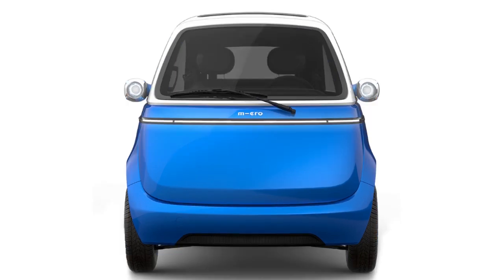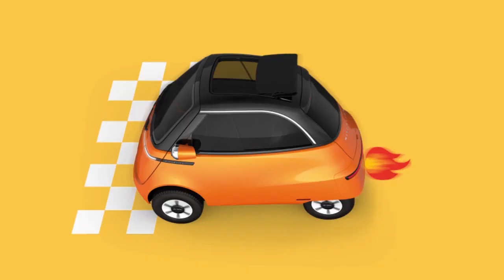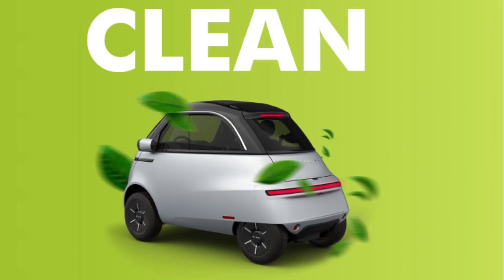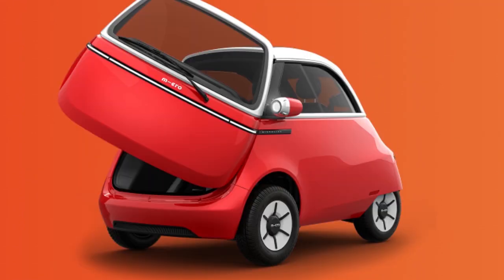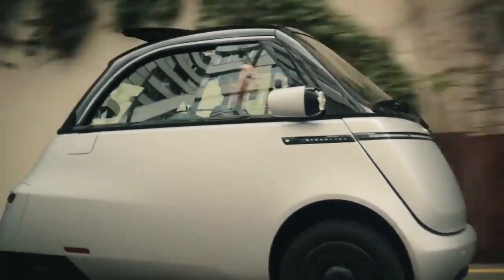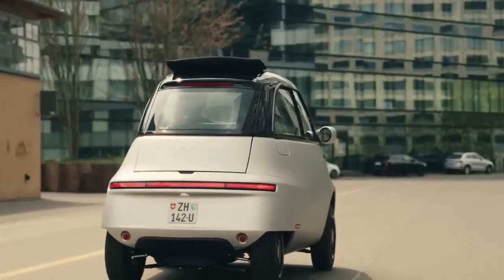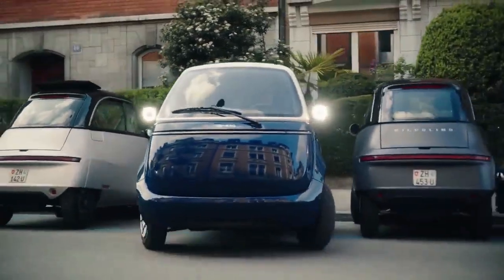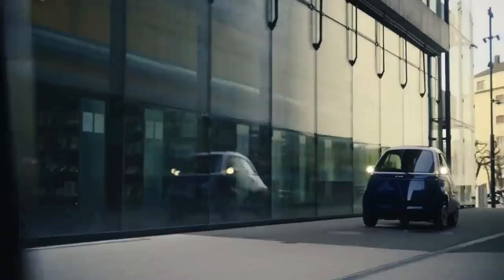MICROLINO : smaller than a Tata Nano car and is claimed to cover 230km range on a single charge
A new electric vehicle called Microlino is getting a lot of attention in the Ev market now-a-days. Like its name suggests the EV has a very cute and small appearance. It is reportedly smaller than a Tata Nano car and is claimed to cover 230km range on a single charge.

Our goal is to Plug-in to the future "GO Green Electric". Following the transportation industry with Electric vehicles,Solar,Hydrogen Fuel Cells Sector .

An ecommerce start-up focusing on the electric vehicle ecosystem by engaging manufacturers, brands and consumers on a single platform to manage their entire ownership experience, consumer buying experience, product news, locate nearby electric charging stations focused on India .